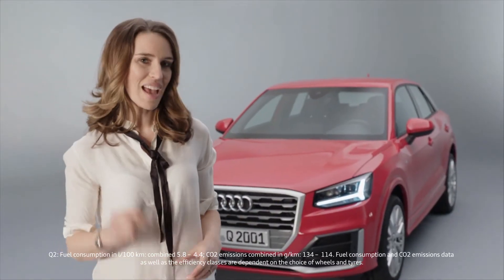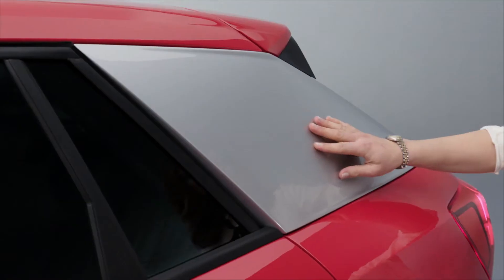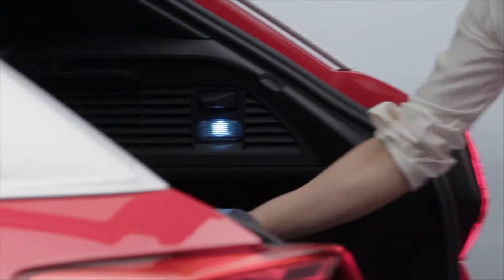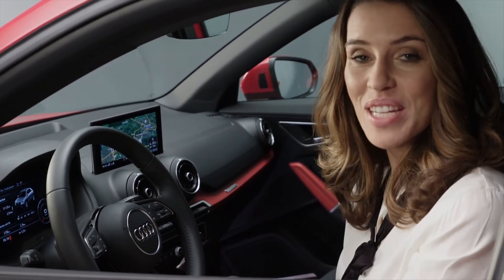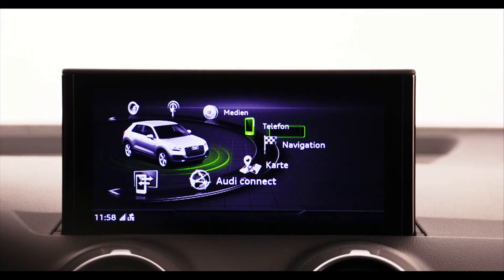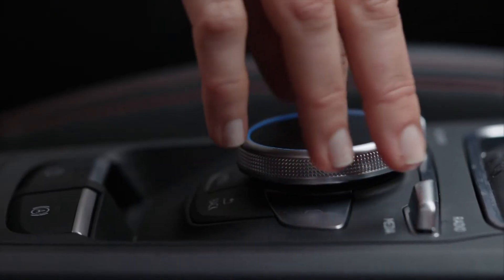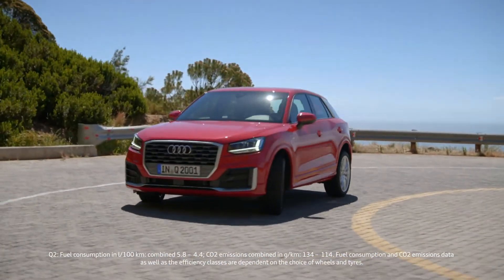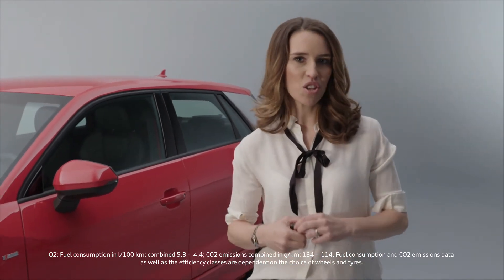Эксклюзивная презентация Audi Q2 2020